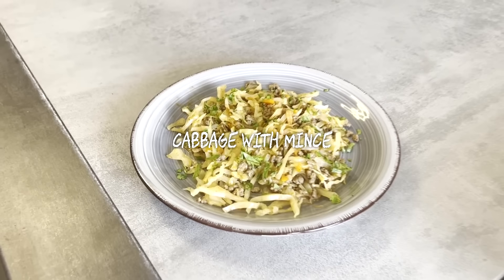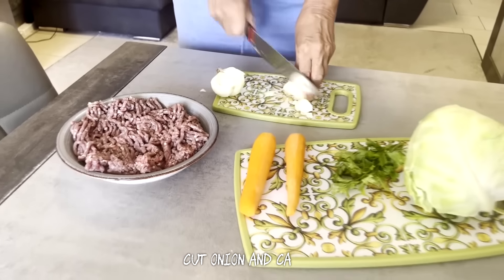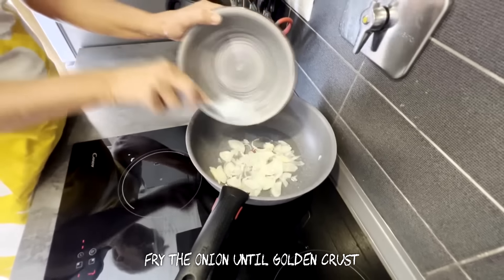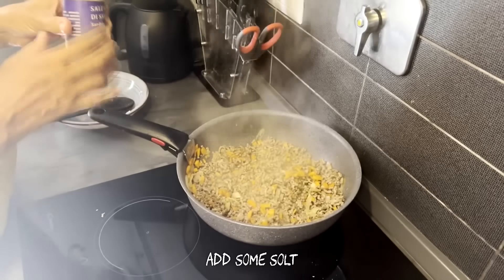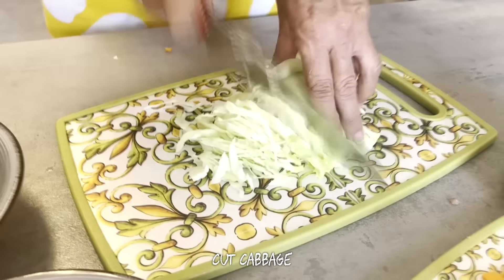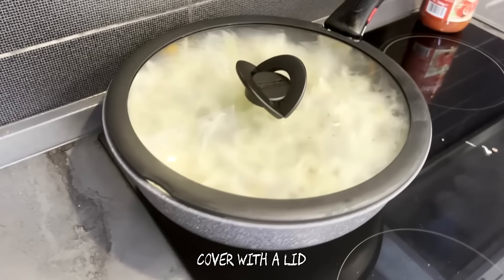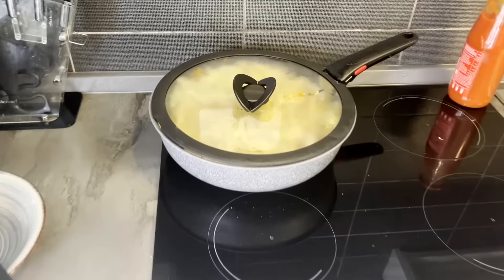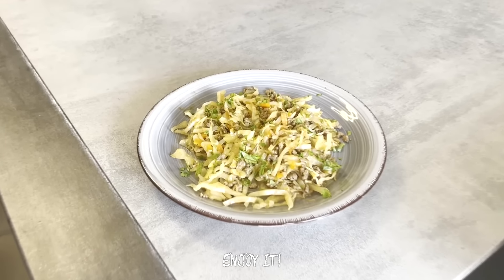Cabbage with Mince | Low calories, nourishing & very tasty | Easy guide how to make healthy meal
Diet Dish Cabbage with Mince will become your favourite if you choose the healthy lifestyle.

Ingredients:
Mince
Cabbage
Tomato Paste
Onion
Carrots
Parsley
Spices

-  Put the pan on the fire and add oil
-  Cut onion and carrot
-  Fry the onion until golden crust
-  Add carrot
-  Add Mince
-  Fry a bit together
-  Add some solt
-  And some pepper
-  Mix it
-  Cut cabbage
-  Put cabbage to the mince
-  Mix it very well
-  Cover with a lid
-  Add bay leaves
 - Add Tomato paste
-  Mix well
-  Cook it 10 minutes
-  Cut Parsley
-  Serve on the serving dish
-  Decorate with parsley

Cooked by
Marina Vasilyeva

    ❤️ENJOI IT❤️
 🍴BON APPETITE🍴

Original Delicious Adventure

The constant passion for fabulous food, amazing flavors and ideas for delicious cooking ❤️

Made with love and respect for the healthy lifestyle